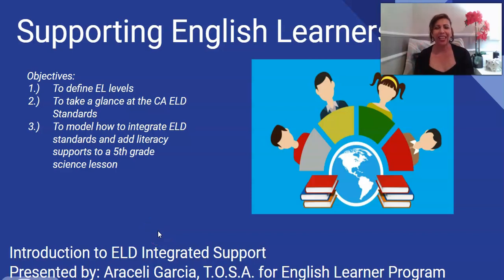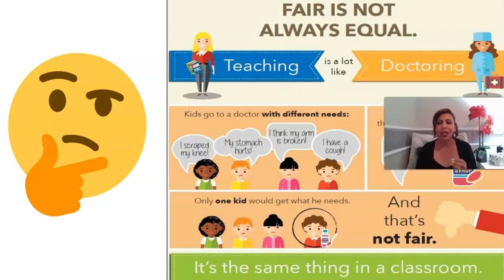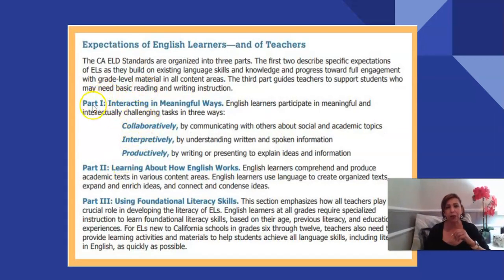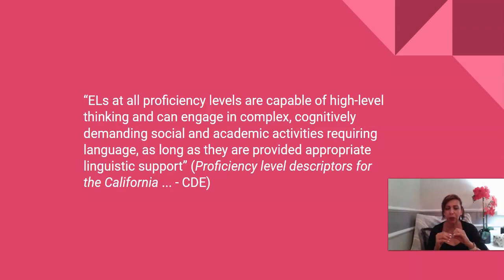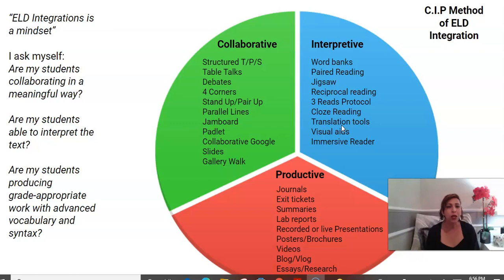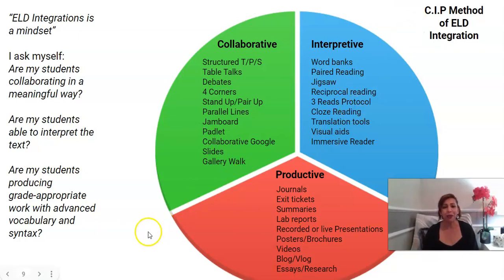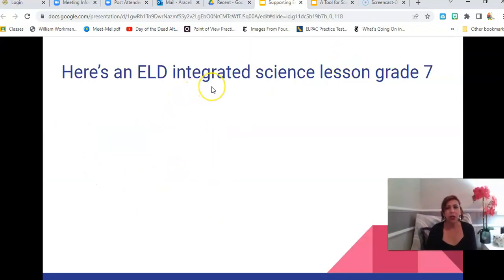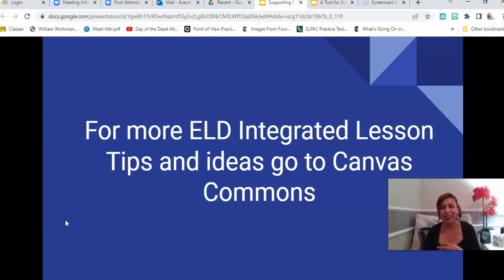Integrated ELD science lesson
How to support EL students in the classroom